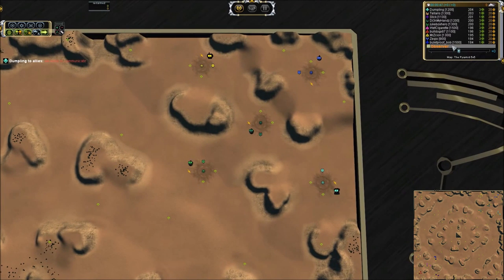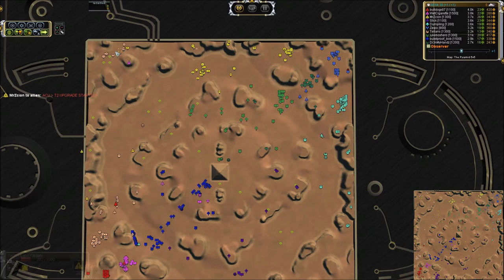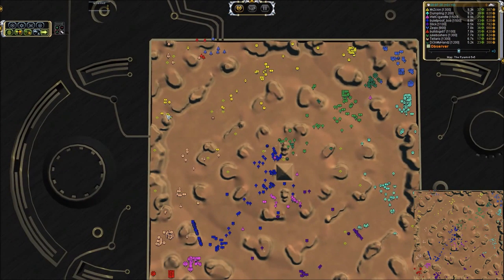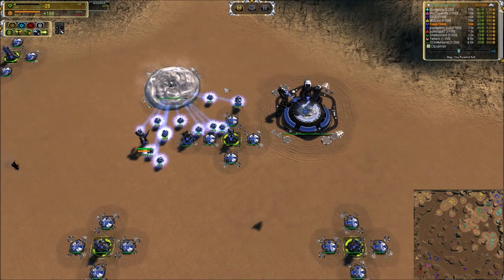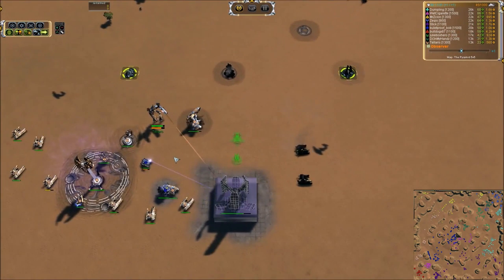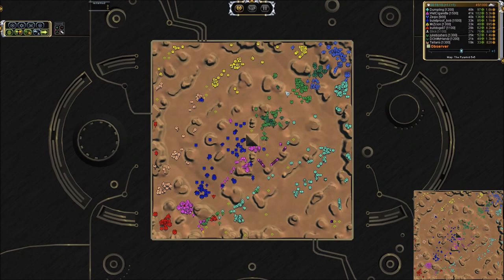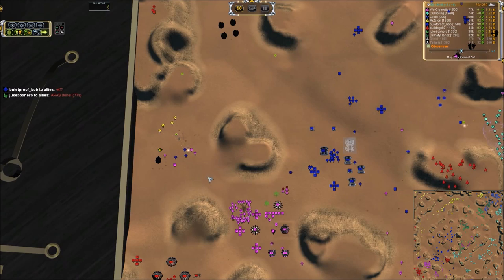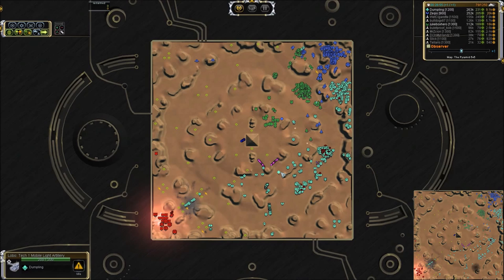Don't Stop Believing! - Supreme Commander Forged Alliance